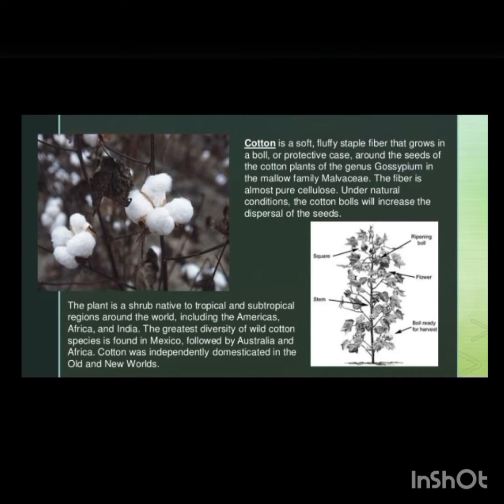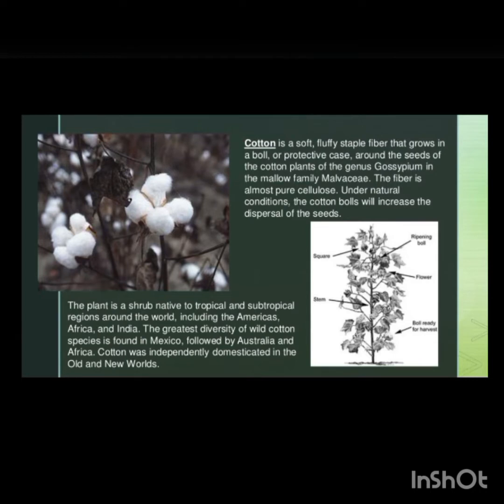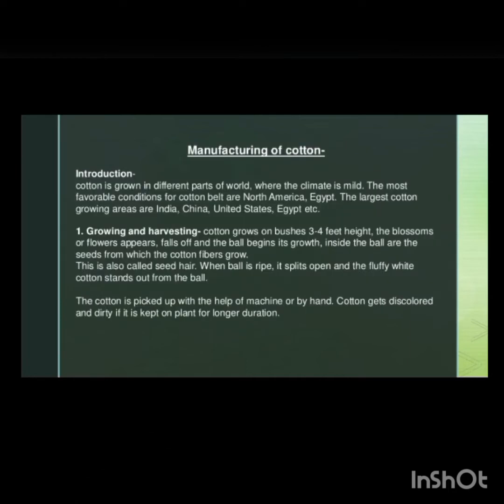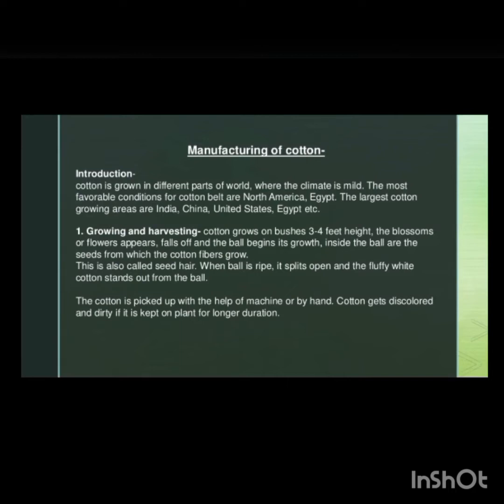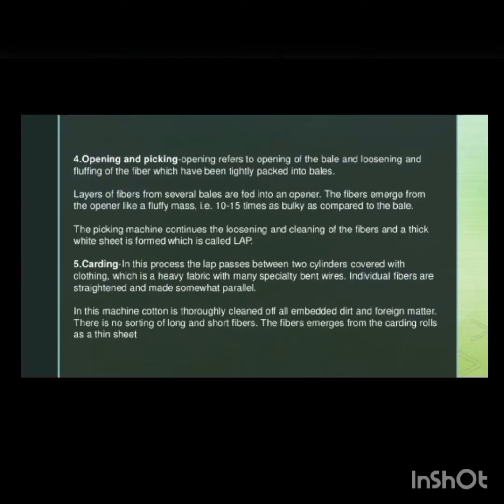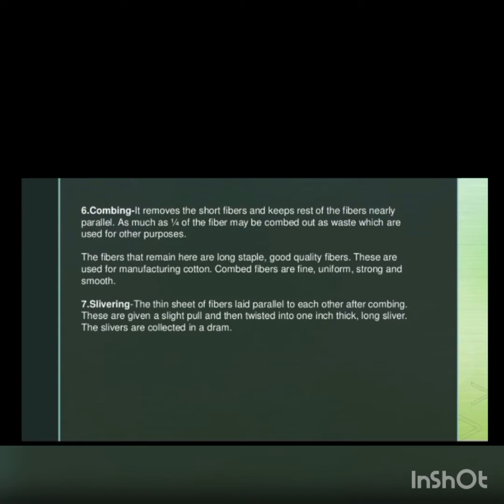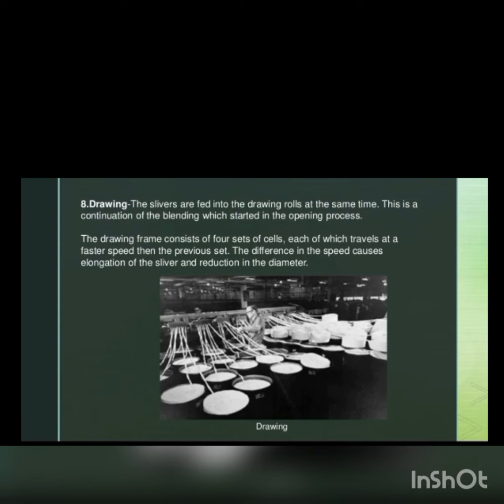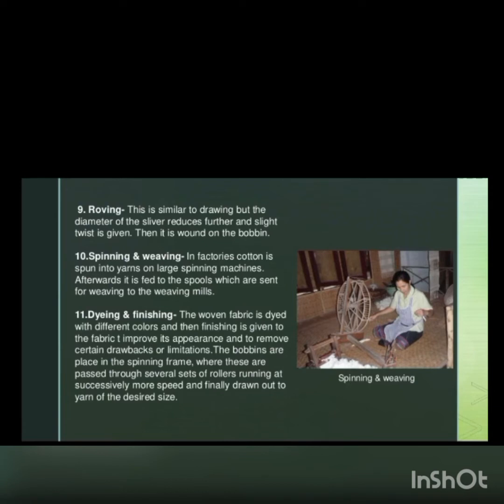Cotton fibre manufacturing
Cotton fibre manufacturing process